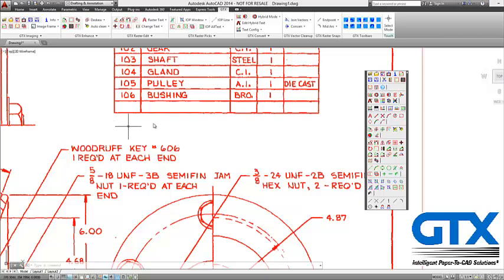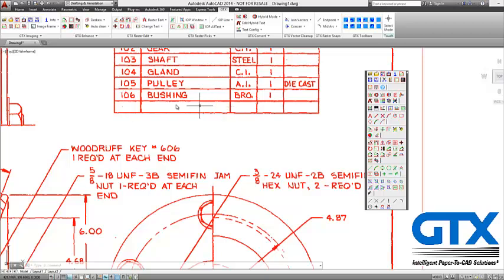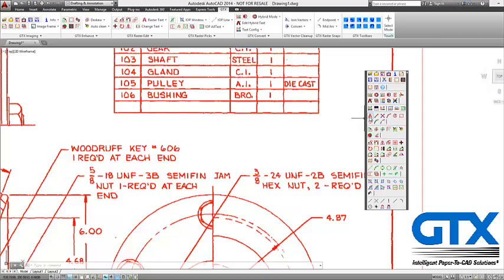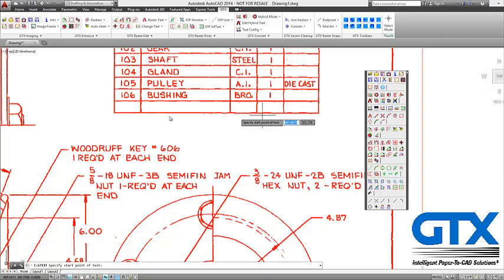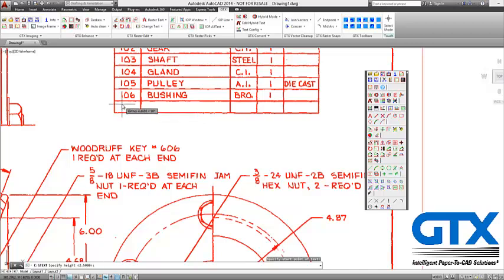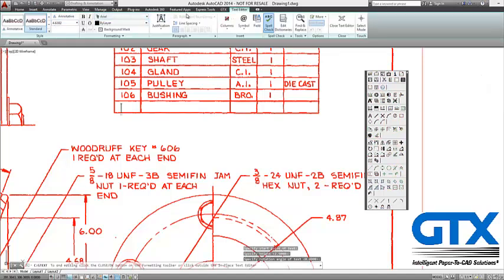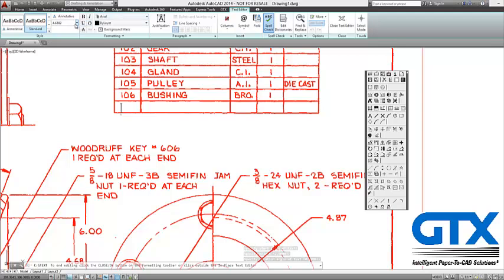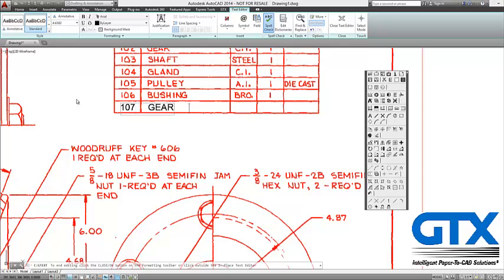GTXRaster CAD 2014 - Typing Raster Text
A tutorial video for GTXRaster CAD 2014 and AutoCAD 2014 showing you how to type Raster Text into a drawing.